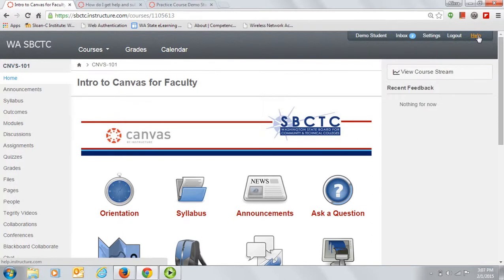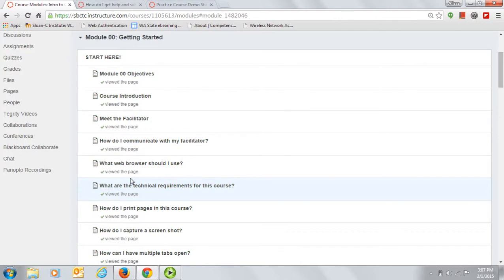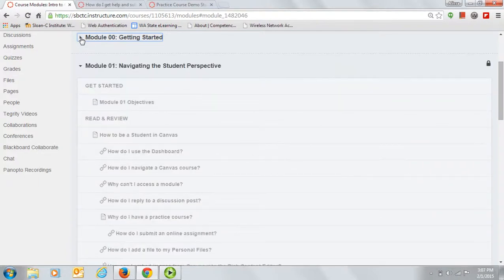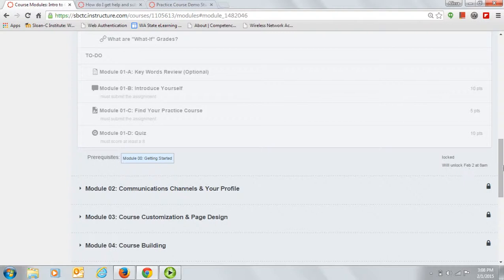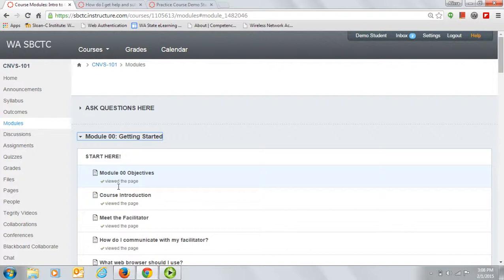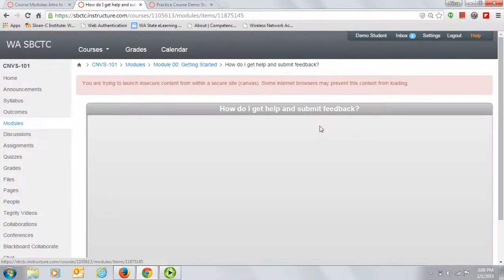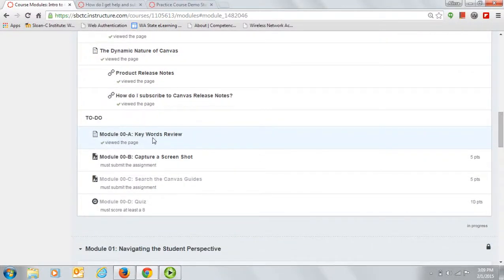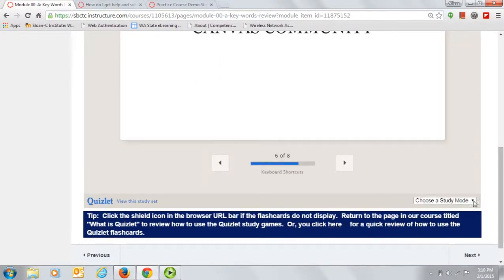CNVS 101 Orientation Video - pre editing